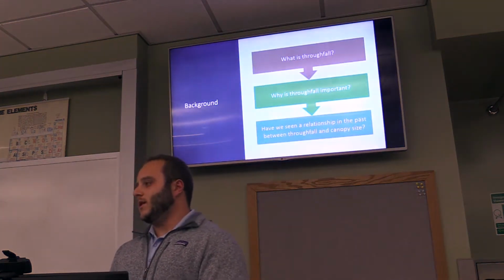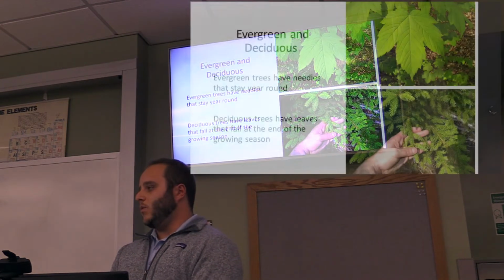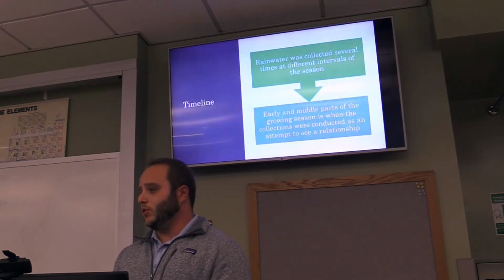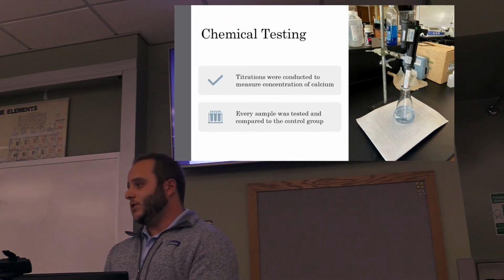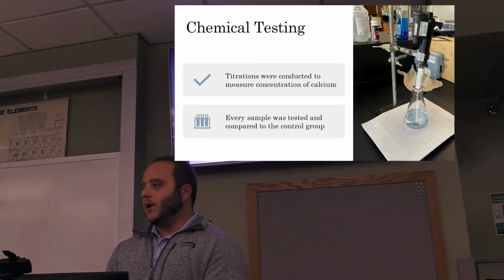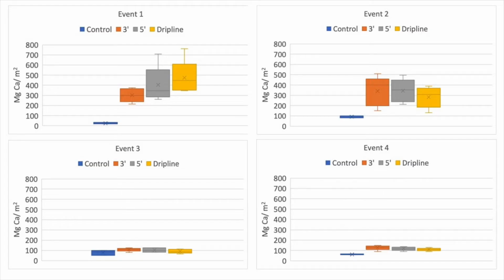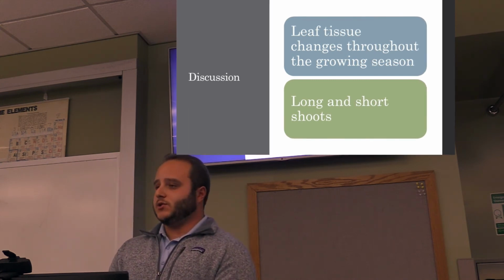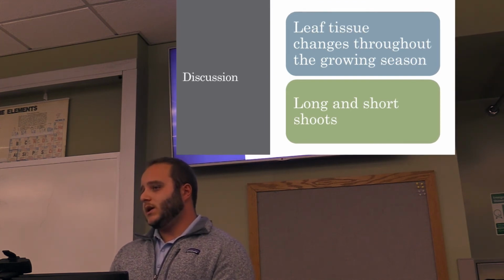Calcium Concentrations In Throughfall Under Shagbark Hickory by Noah Czudak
Senior capstone project and presentation within the Environmental Biology Program at Cazenovia College